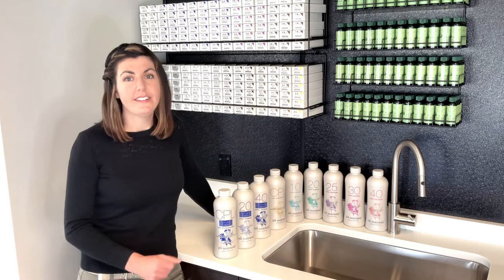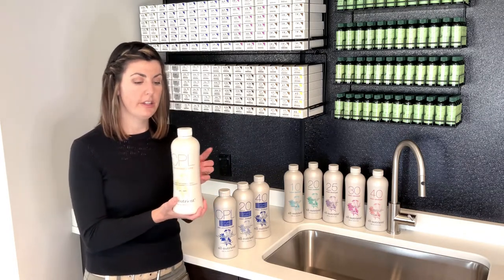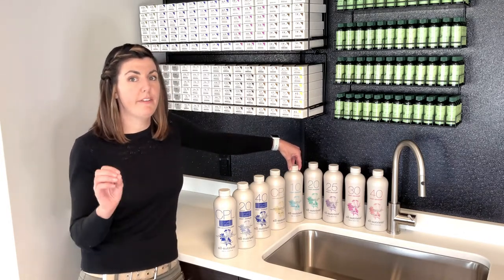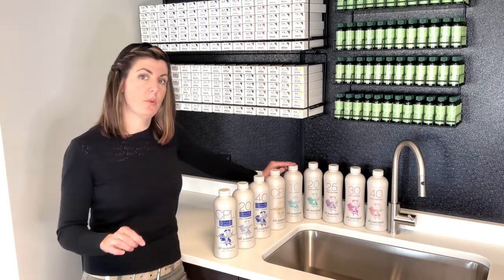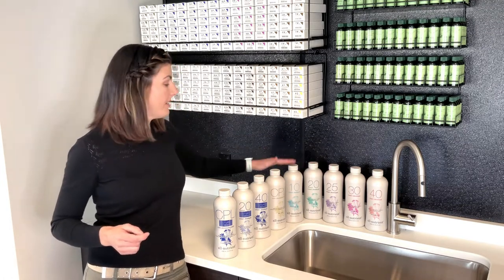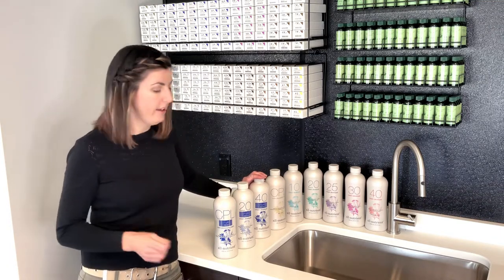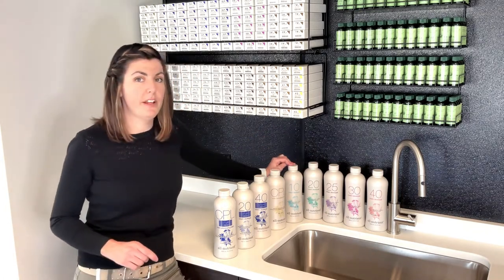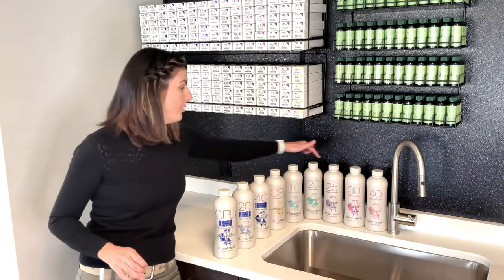4: All-Nutrient Cream Developers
Color Bootcamp Series: All-Nutrient Cream Developers explained, ratios and timing. All-Nutrient Cream Blue-Based Developers are also covered in this segment.